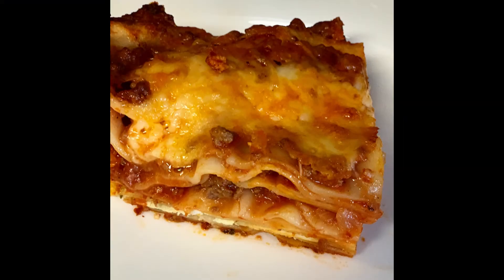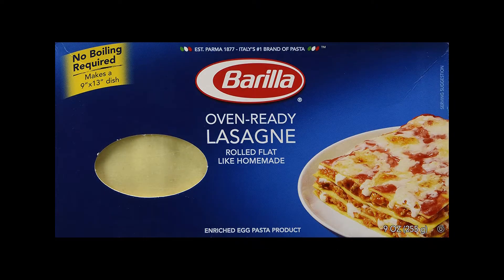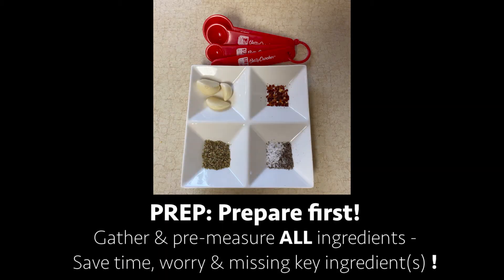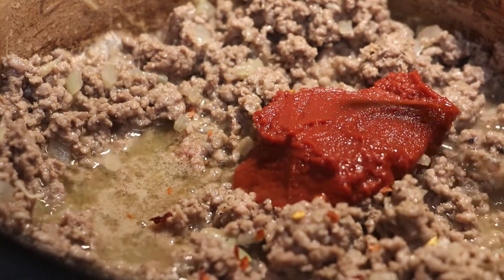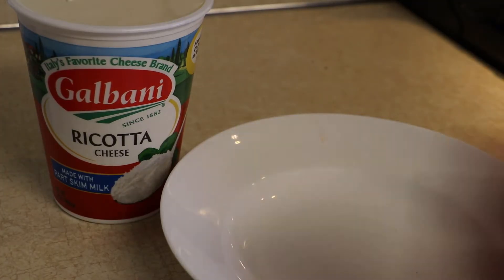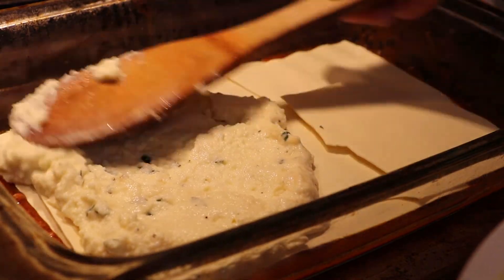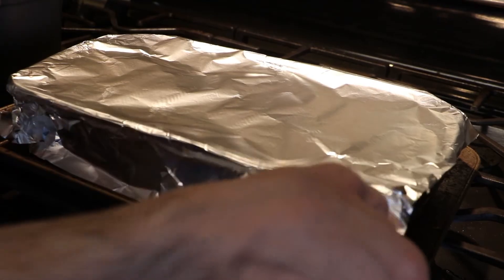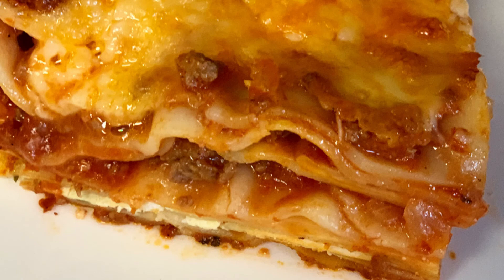Ravenite Club Episode #12 - Lasagna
Ravenite Club Episode #12 - Lasagna: An easy recipe for the Italian Classic.